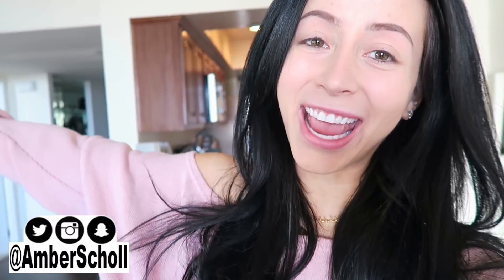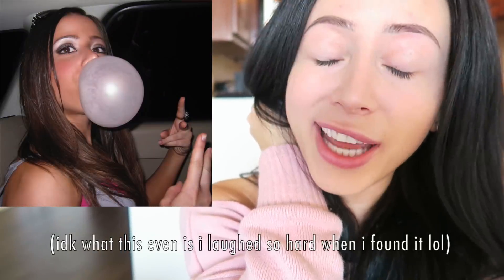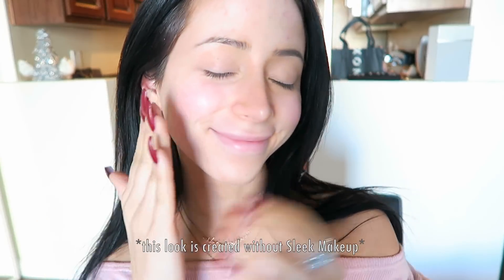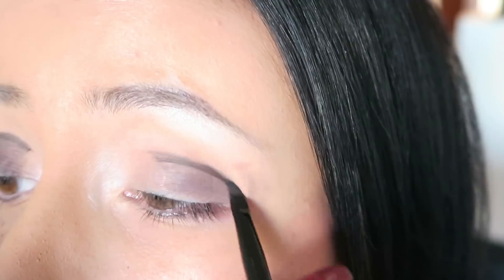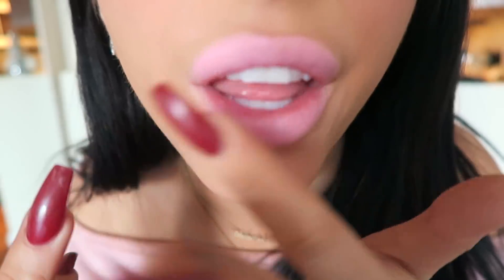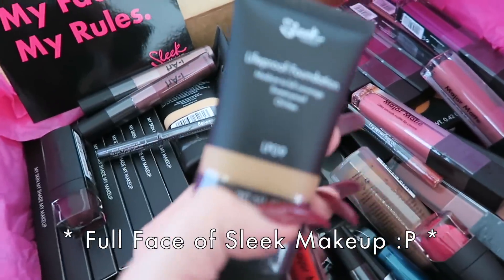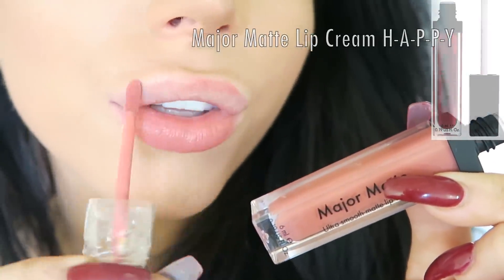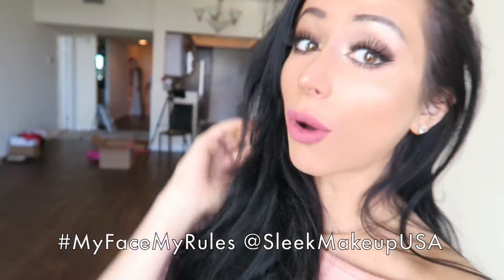HOW I DID MY MAKEUP IN HIGH SCHOOL! (a mess lol)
LOL HI ANGELS!!! WELCOME TO A MAJOR THROWBACK: HOW I DID MY MAKEUP IN HIGH SCHOOL!

Ever since I saw Nikki Tutorials do this funny challenge, I figured I had to try it out myself! I love a good laugh and since a bunch of you asked what I looked like in High School, here it is: my old makeup routine from 2009! Black eyeshadow, way too dark foundation...it was a mess, but I loved it. And I hope you love it too lol.

ENJOY THE NONSENSE MY LOVES :)

1,283,000 KISSES!
Xx
Amber